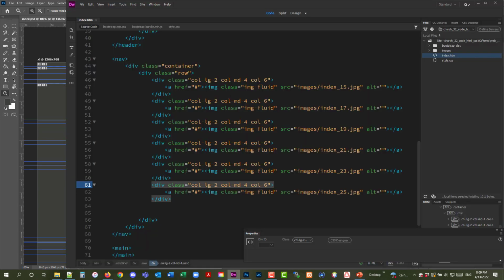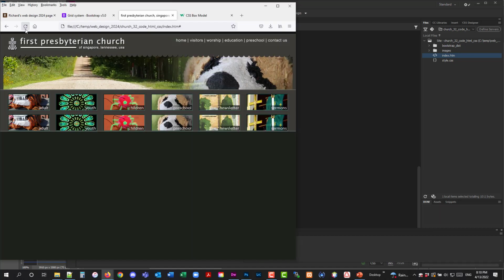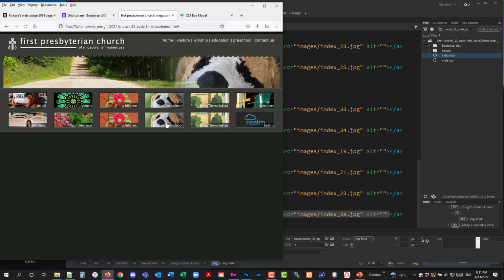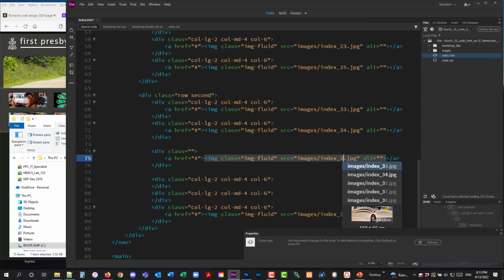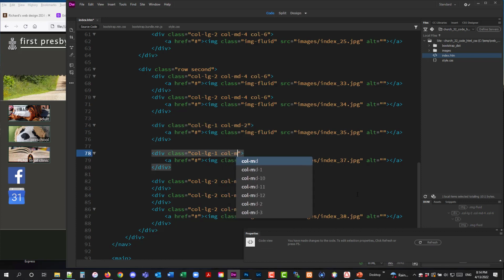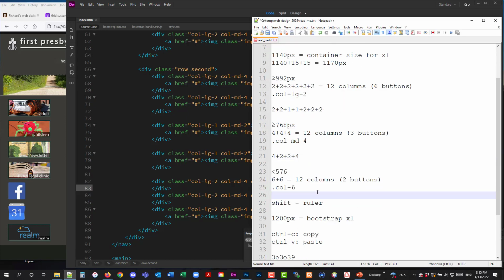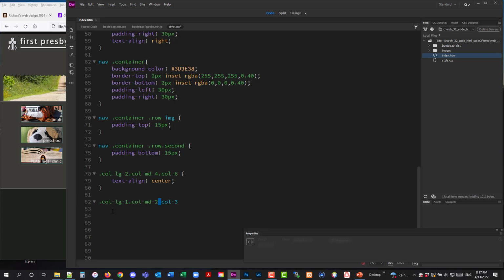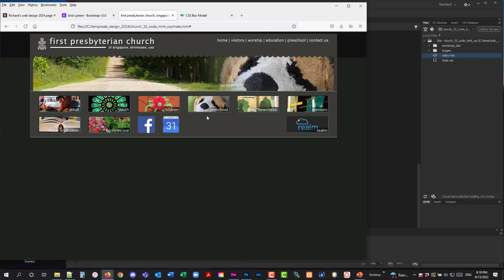Tutorial web design 2024 - 022 html css 6